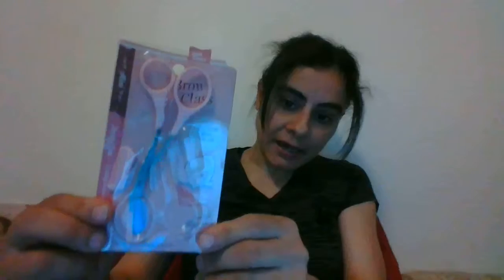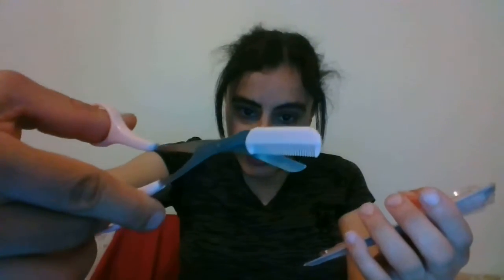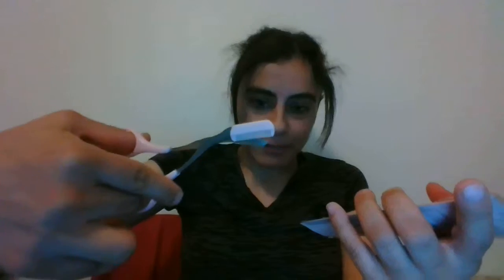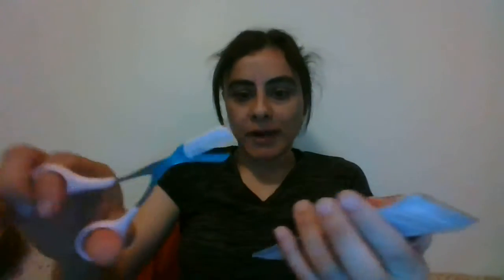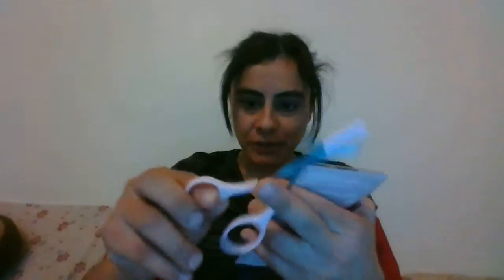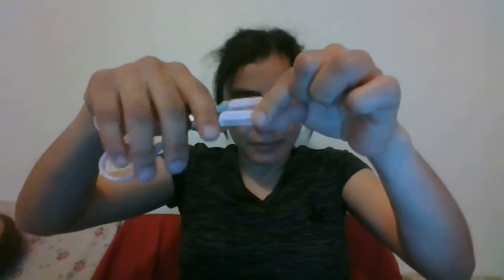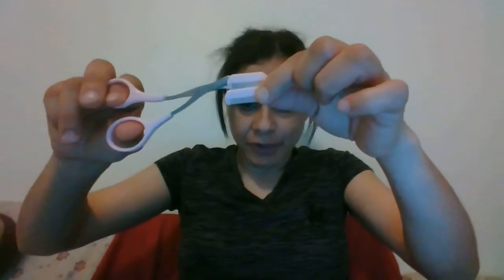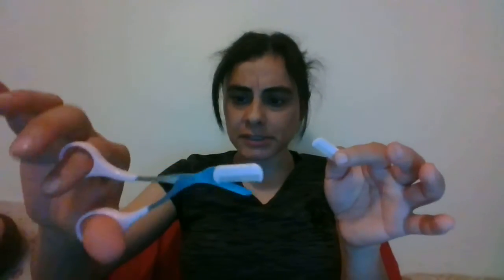Package Oppening 5/26/2019